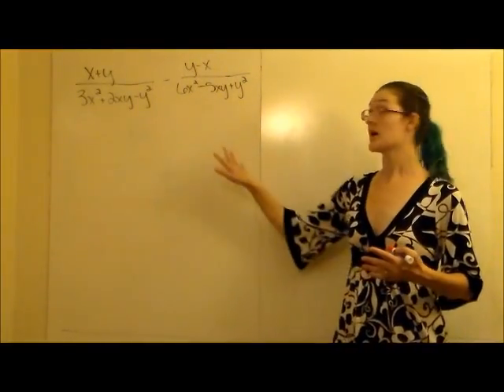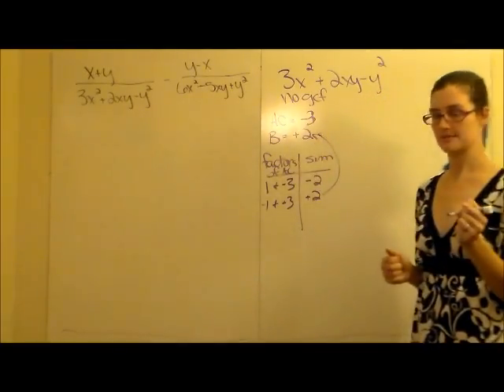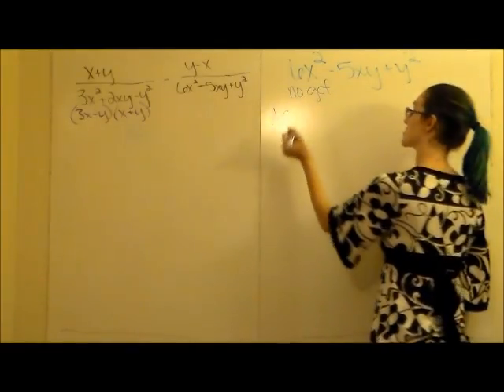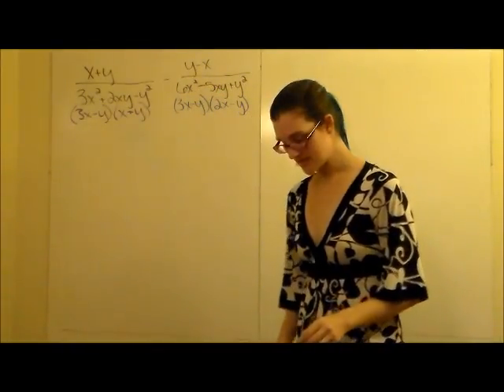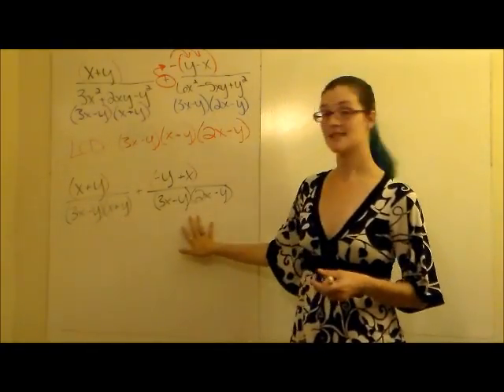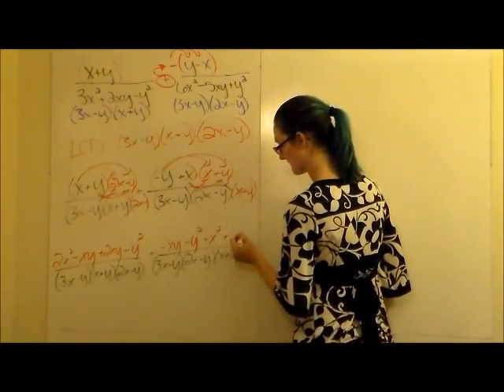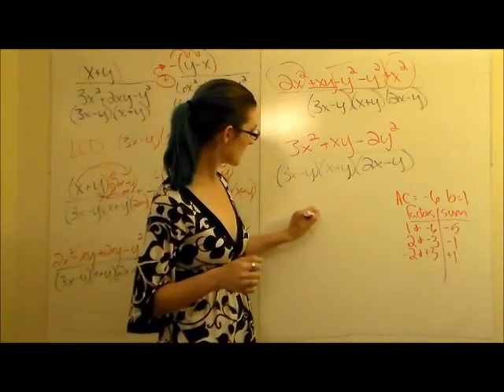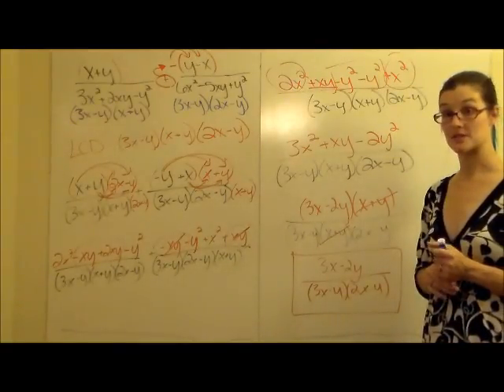Adding andSubtracting Rational Expressions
If applical move the negaitve from between the fractions to the numerator of the second (If the numerator has multiple terms put them in parenthesis to distribute the negative)
1. Do you need an LCD
     You only need an LCD if you are adding or subtracting fractions - You do NOT need one when multiplying or dividing
2. Make equivalent Fractions
     each fraction must have the same denominator, what you put extra in the denominator, you must also put in the numerator (what you do to one side you do to the other)
3. Write as one fraction keeping the denominator and combining the numerators